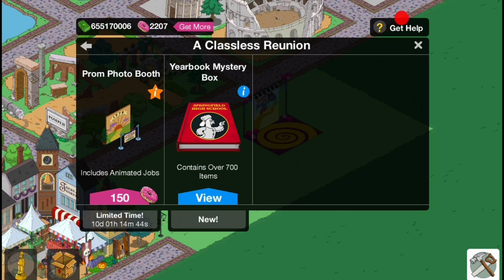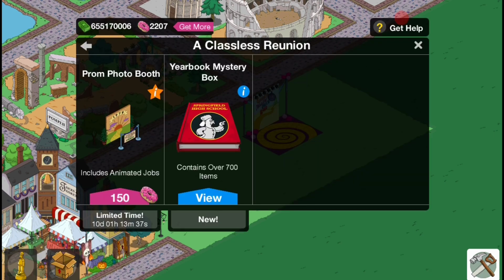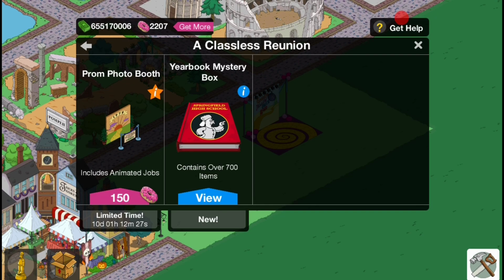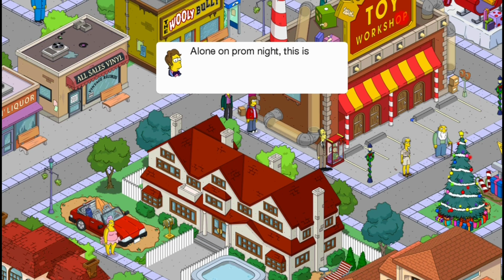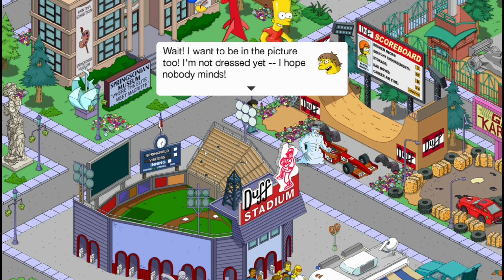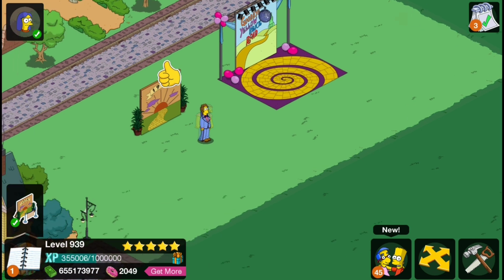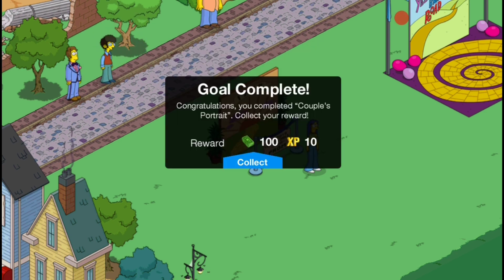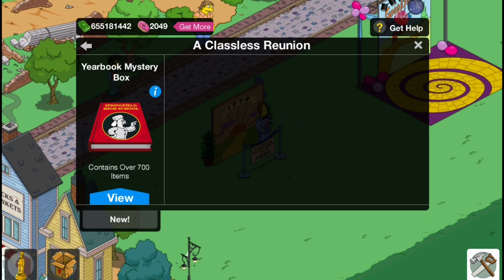The Simpsons: Tapped Out [448] "A Classless Reunion" Update (2019) Pt 3 {Prom Photo Booth} (FINAL)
Hey what's going on guys, Ted2001 here!

In this TSTO let's play series you will be able to see what I have been doing in my town recently, with all the updates that come with events in gameplay! 😊

TSTO "A Classless Reunion" 2019
TSTO Prom
TSTO Prom Photo Booth
TSTO Yearbook Mystery Box
TSTO Prom Time Homer
TSTO Teenage Homer
TSTO Young Homer
TSTO Young Marge
TSTO Young Barney Gumble
TSTO Young Artie Ziff
TSTO Premium Character Walkthrough

Town & Krustyland tour overviews!
Others showcases...

Add me! - Ted2001yt

The Simpsons: Tapped Out is a free mobile game for iOS and Android, based on the American animated series The Simpsons. It allows users to create and maintain their own version of Springfield using familiar characters and buildings. The game is constantly being updated with new, often season-specific content, for example during holidays like Thanksgiving, and Treehouse of Horror episodes-related content For Halloween. Not limited to English-speaking players, the game is available in many languages such as French, Italian, German,Simplified Chinese, Peninsular Spanish and both European Portuguese and Brazilian Portuguese. The game was developed and published by EA Mobile and launched in the EU on February 29, 2012 and in US on March 1, 2012 for iOS[1] and February 6, 2013 for Android.[2] The game was released for Kindle Fire devices in several markets on June 24, 2013.[3] According to its own estimates, EA generated over $130 million in revenue since the game's release.[4] For BlackBerry 10, the Android version of the game can be downloaded via Amazon App Store.

What's new?

The honeymoon might be over and love gone forever (or until next year, whichever comes first). But luckily our favorite citizens have been saved by an unlikely hero. Freed from the confines of the rec center, Springfield can get back to normal.

...if you have any questions or concerns.

People/things who can help...

App I use to record my screen: AZ Screen Recorder - No root (App available on Android) - ONLY!